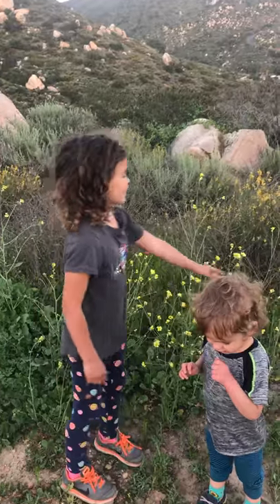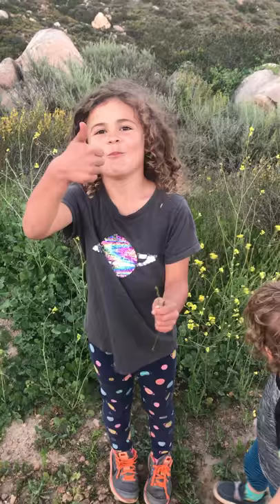Short pod mustard (Hirschfeldia incana) plant identification by kids for kids.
Sage Ember describes the taste of short pod mustard when compared to black mustard (Brassica nigra) both common in San Diego. Make sure you know your plant identification before tasting mustards. Numerous plants in San Diego county are poisonous.